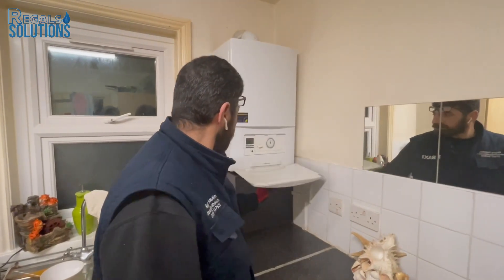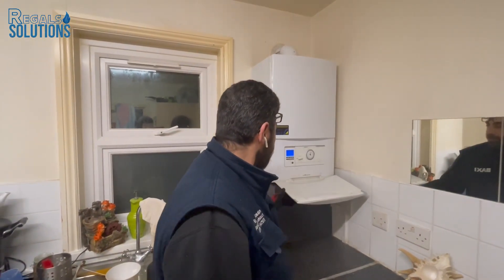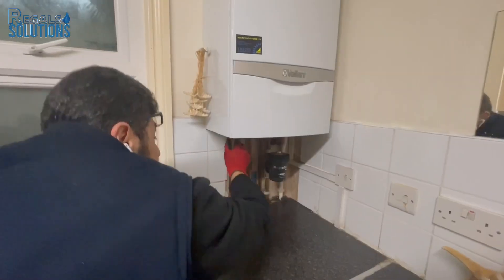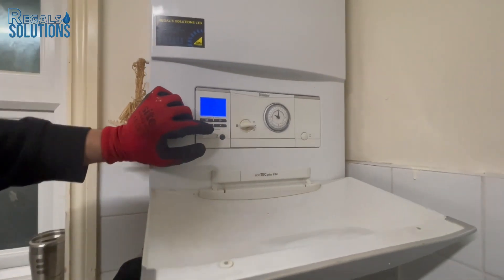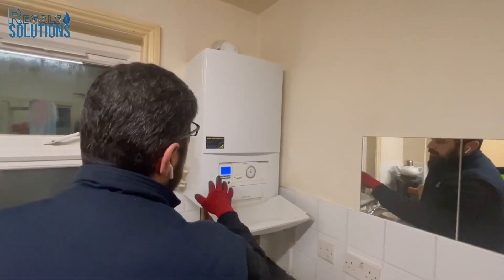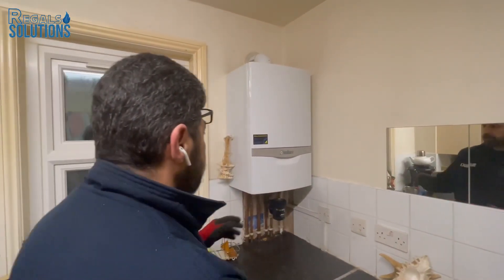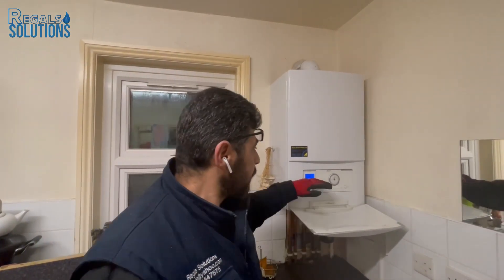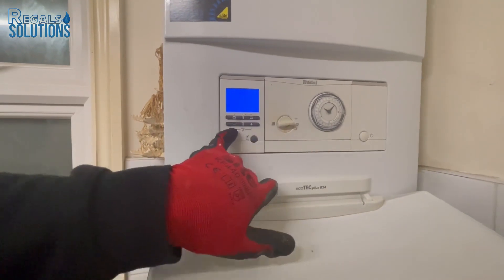Pressurizing a Vaillant Ecotec Plus Boiler - A Step-by-Step Guide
How To Pressurise a Vaillant Ecotec Plus Boiler.

We Operate in North-West / North London

Regals Solutions is a well-established heating and plumbing company, We pride ourselves on our commitment to provide a professional and speedy service at all times, whilst maintaining the highest quality of work. our goal is to meet and exceed the expectations of every customer. All of our gas installations and services are carried out by certified gas safe engineers who have years of experience especially dealing with a sort of wide variety of boilers and hot water cylinders. Our professional engineers can singularly handle a wide selection of services, including boiler, heating, and plumbing tasks all to the highest standards, and at very competitive prices.